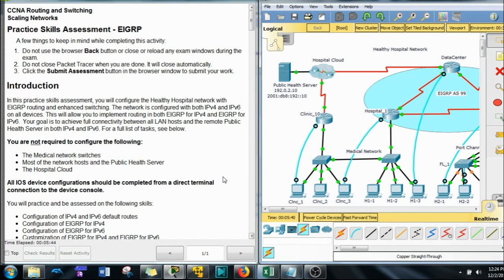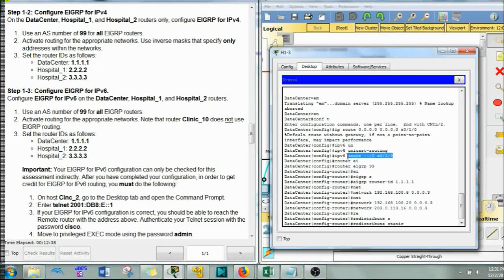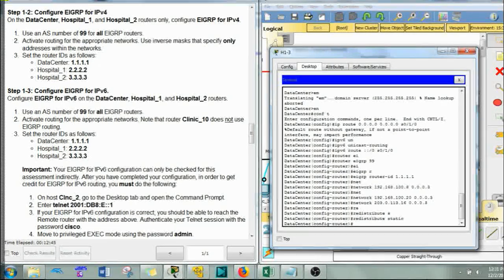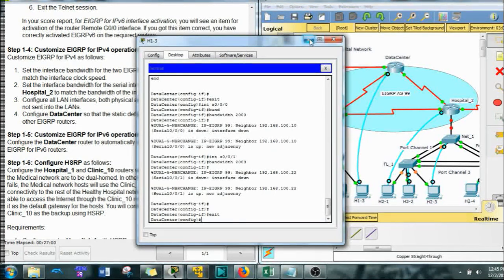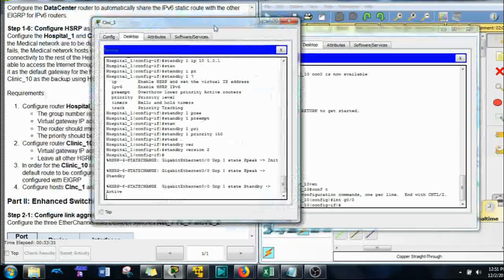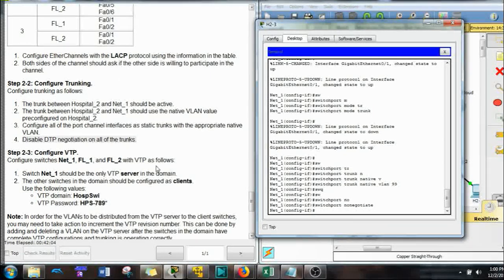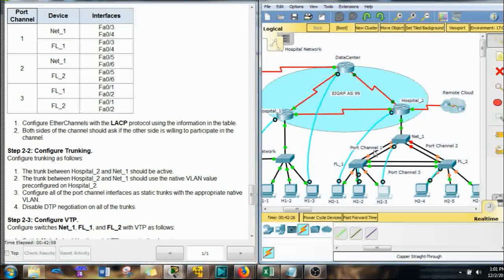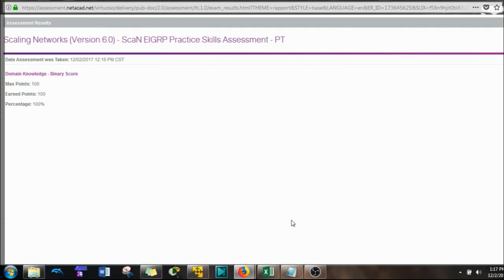SCaN Practice Skills Exam EIGRP CCNA 3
List of commands too long for the description so look in the comment section below. Whoops!